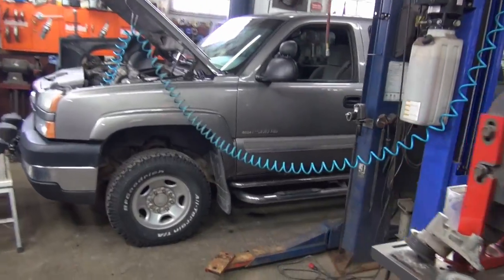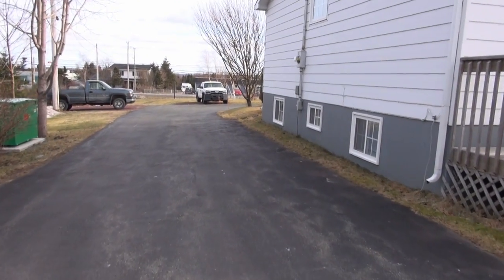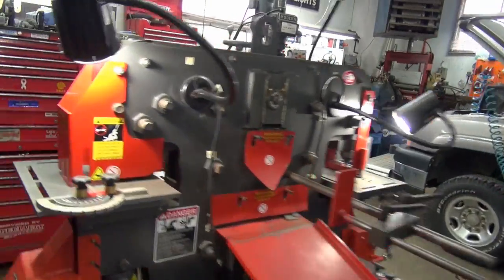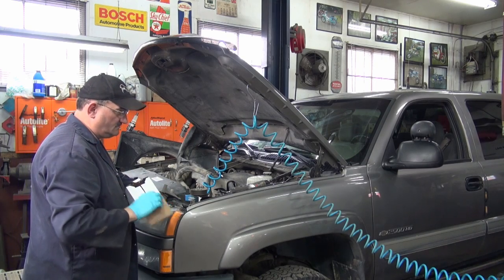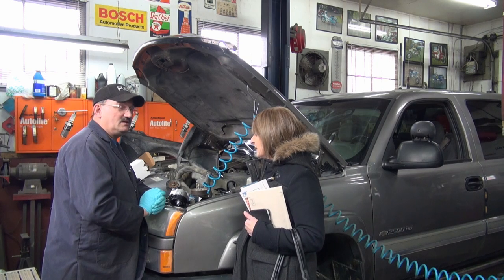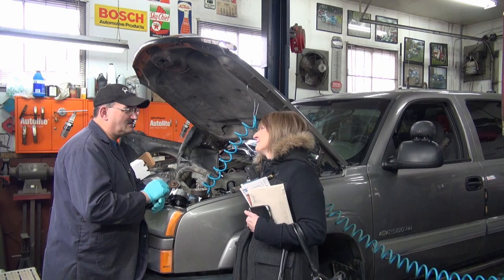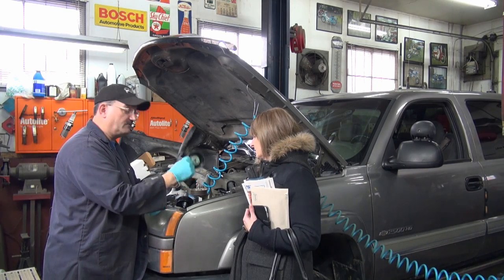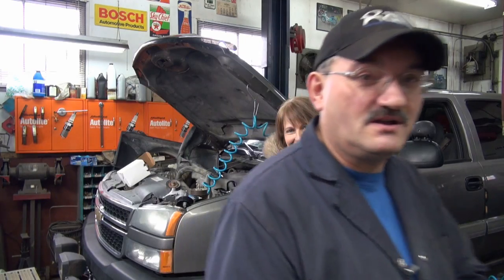Where Is Our Snow?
Working around the shop and talking about snow and other stuff ;)